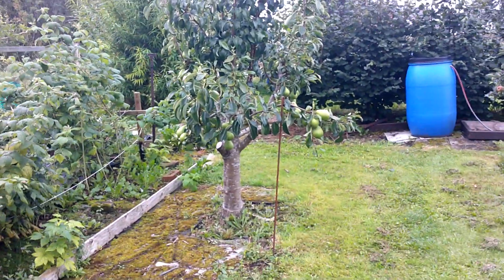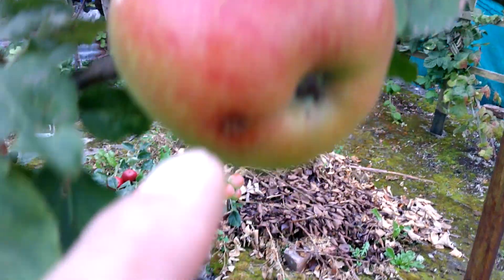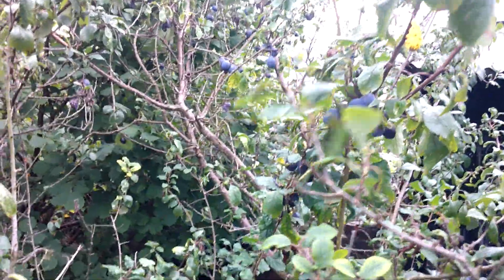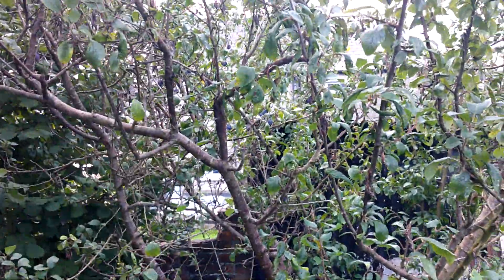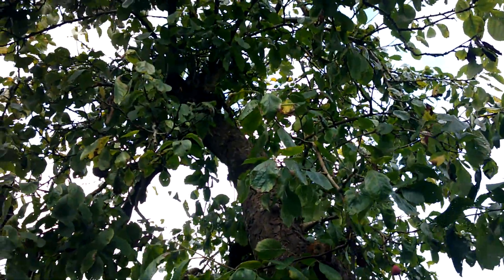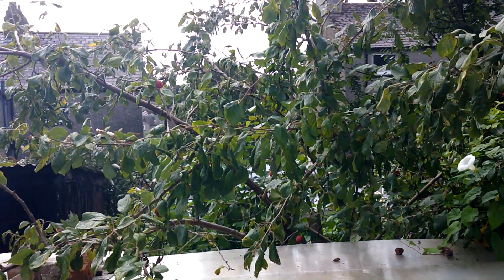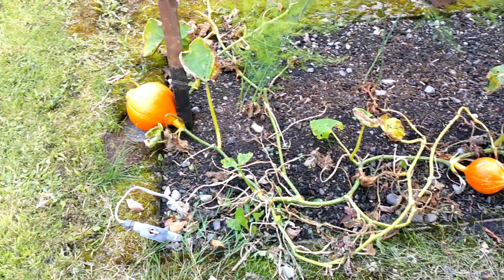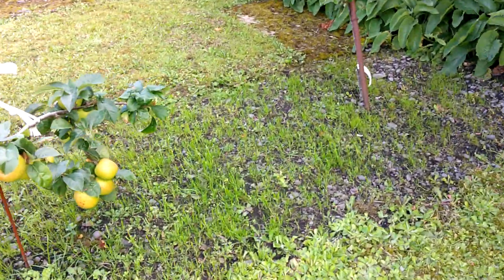How I Prune My Damson Tree| Follow up on Gooseberry cuttings| Pruning stone fruits| Micro-Orchard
I Harvested most of my Damsons on the 22nd August and today I went to prune the tree as you must do this when it is still in leaf (never in winter).
I also lightly pruned one of my Plum trees and will do the other once the remaining fruit has gone.
Following a request from a viewer regarding the Gooseberry cuttings I took about eight months ago, I show how they look now and will do a further follow up in November to show the root systems.